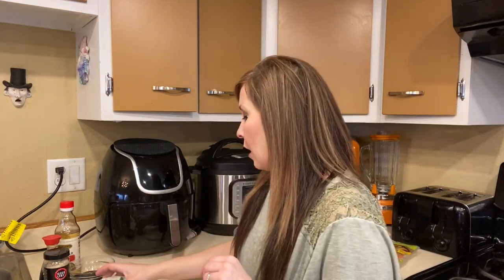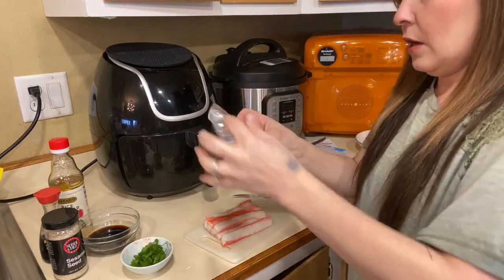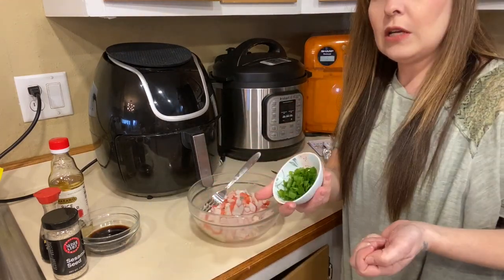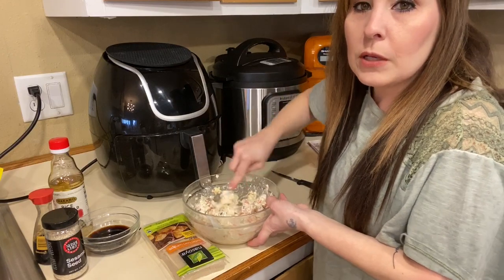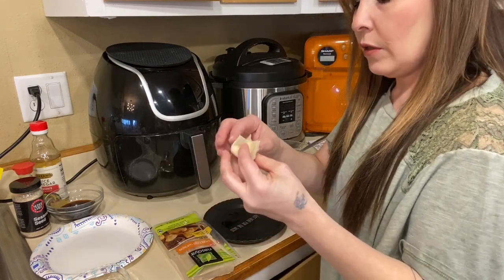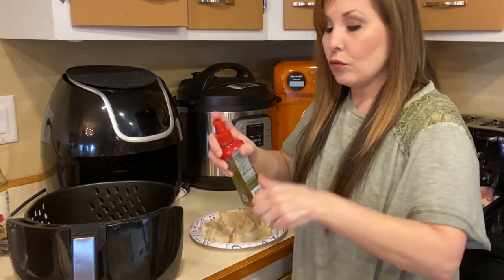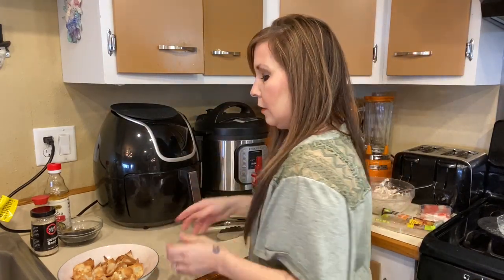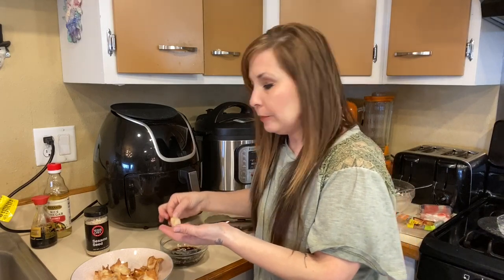WONTON RECIPE FOR THE AIR FRYER | POWER XL VORTEX | MOM OF 10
WONTONS IN THE AIR FRYER
WONTON RECIPE
1 Package of wontons I got mine from Walmart
8oz cream cheese
2 tablespoon scallions
2 teaspoon soy sauce
1 package of crab legs imitation I got a 16 oz and just used half
 Directions
Make sure cream cheese is room temperature
mix in your soy sauce
scallions
and crab meat
mix all together
Place about a teaspoon on one wonton wrap and seal the edge with water
Put about 8 wontons in the air fryer
Put your air fryer on 350 for 7 min
Don't overcook
Sauce
1/4 cup soy sauce
1 tablespoon rice wine vinegar
1 tablespoon sesame oil
add sesame seeds if you would like